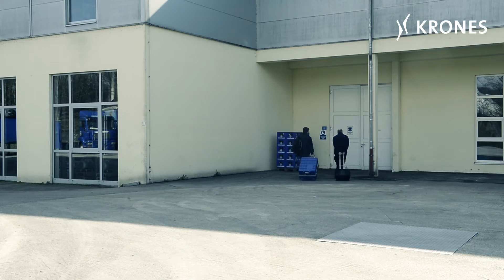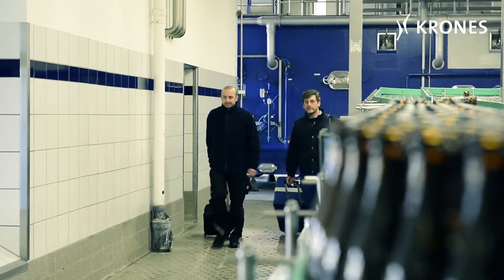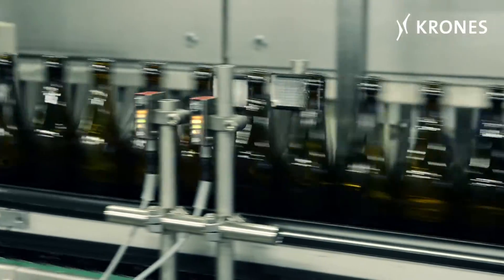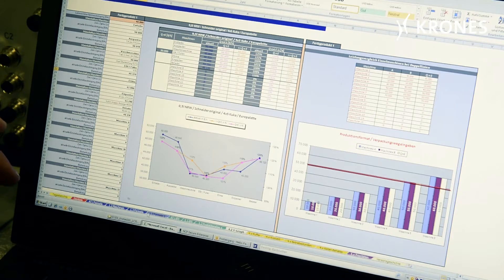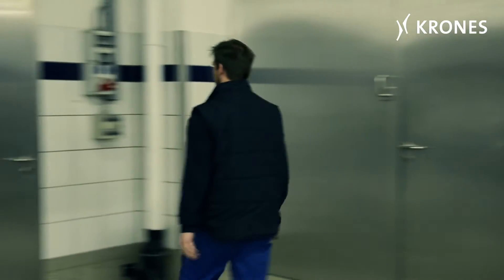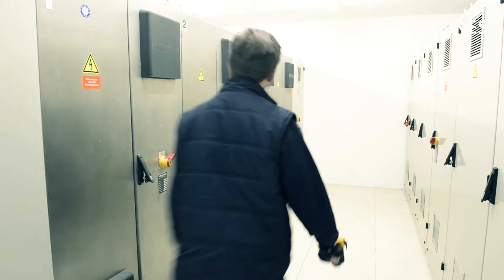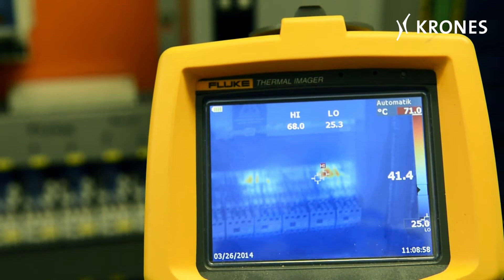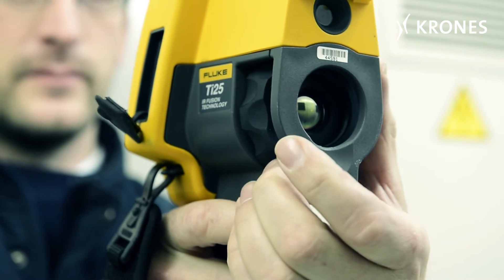Krones line analysis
Significant increase in productivity

The declared aim of a line analysis job is to raise the overall equipment effectiveness of the line concerned. And this means: looking at the line from the client's point of view. Listing all the defects, recording the production data of the reference machine, noting down the machine speeds, the buffering times, the operating hours and the make-ready times. So far, increases of between 2 and 10 per cent have been achieved, depending on the particular line involved.